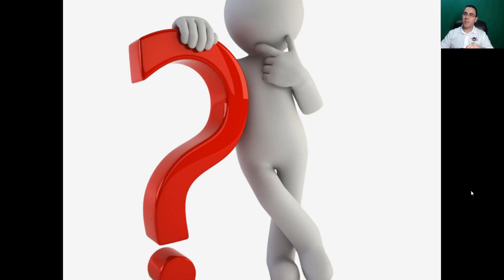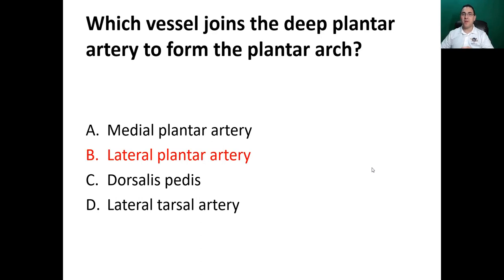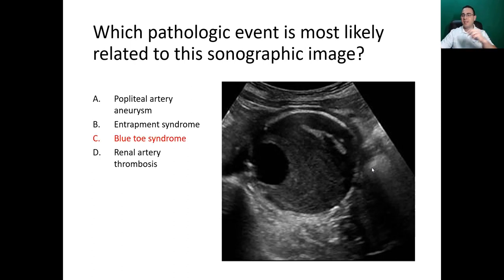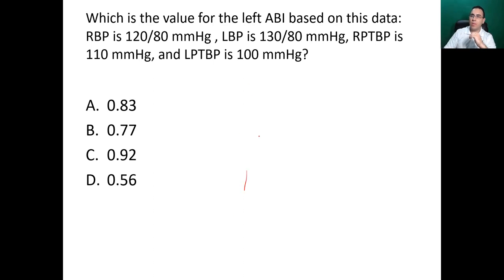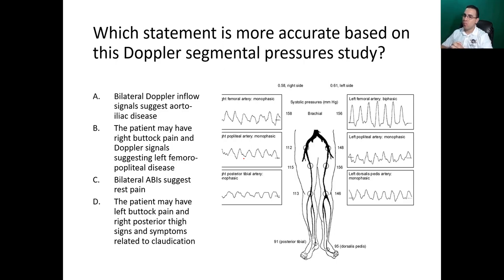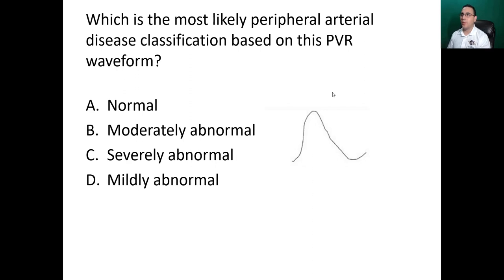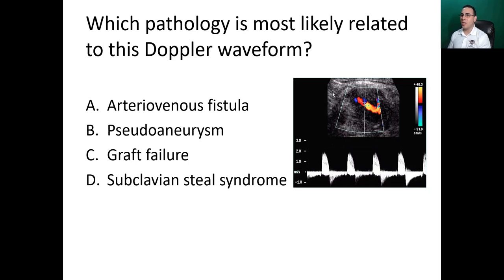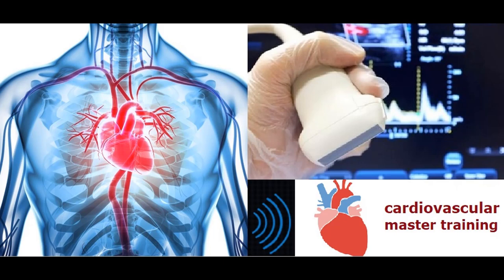Arterial Questions and Answers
This is the last lecture from our Arterial Module pertaining to the Vascular Sonography vCourse (virtual course). Lectures are very didactic and will help you to understand this beautiful world of the Vascular Sonography and pass your VT Registry exam.